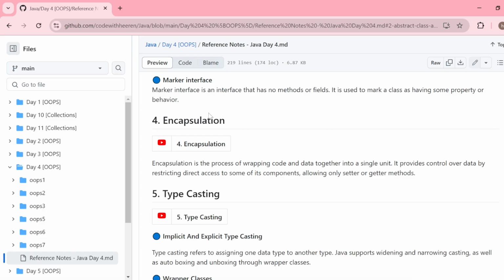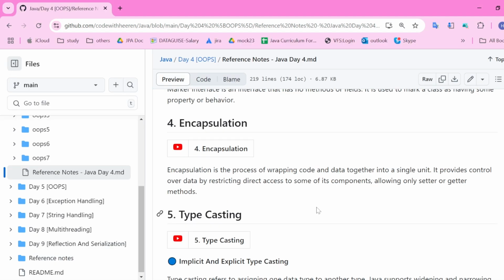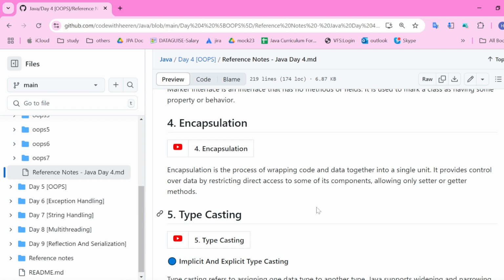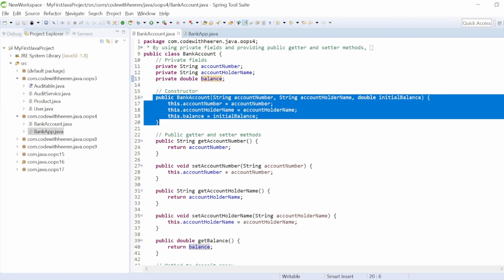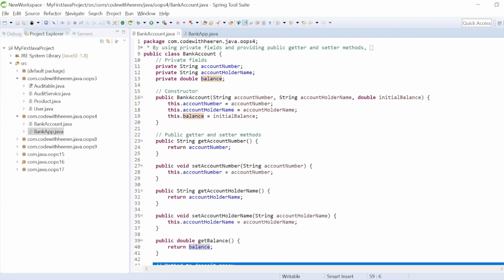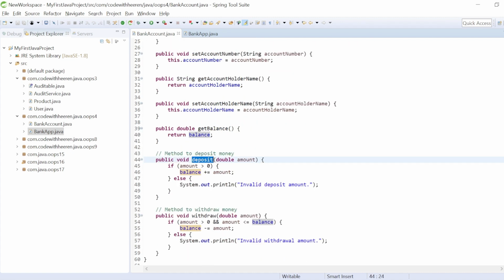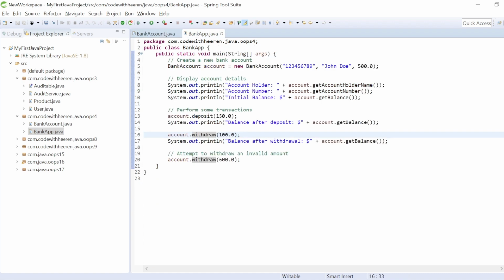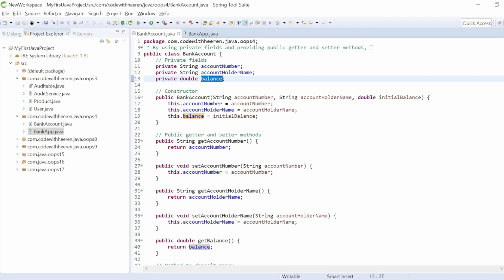Day 4 - [#4] Encapsulation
In this video, we’ll explore the concept of Encapsulation in Java, a core principle of object-oriented programming. Using practical examples, we’ll demonstrate how encapsulation helps achieve data security and maintainability in Java applications.

Topics Covered:
What is Encapsulation?
POJO class
Key Features of Encapsulation in Java
Advantages of Encapsulation (Data Hiding, Security, Modularity)
Example of Encapsulation in Java
Getters and Setters: Accessing Private Data Members